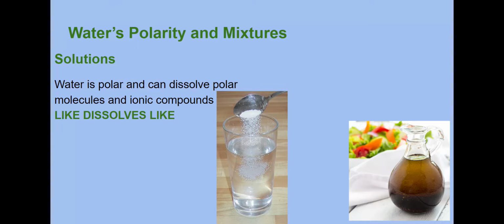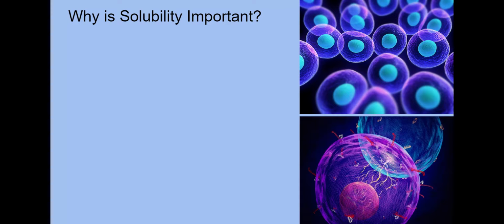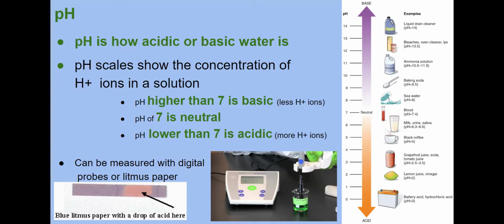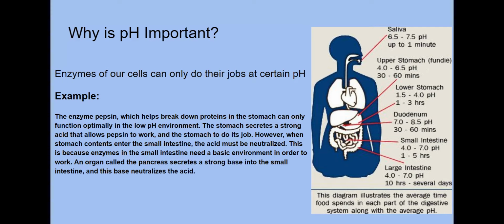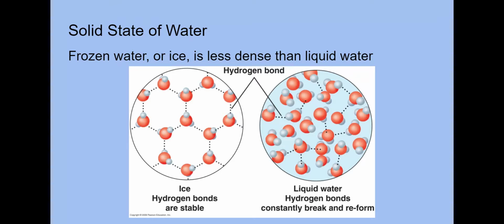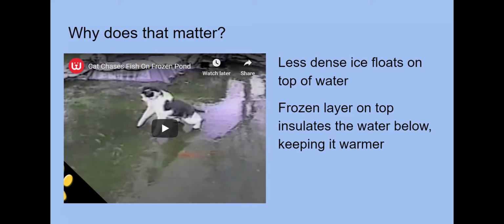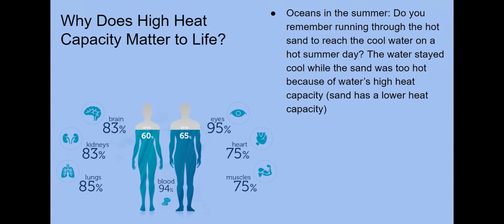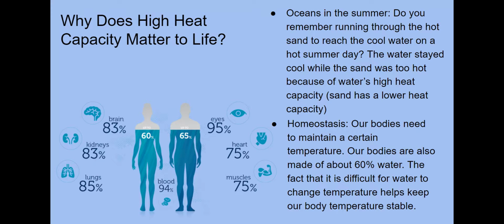Water: Solutions, pH, and Temperature